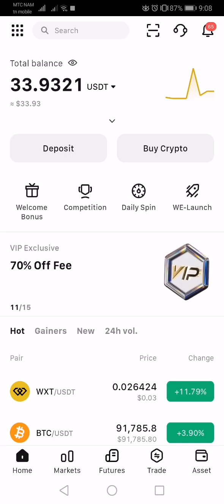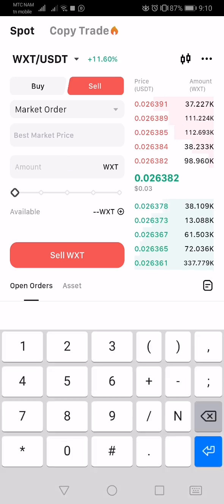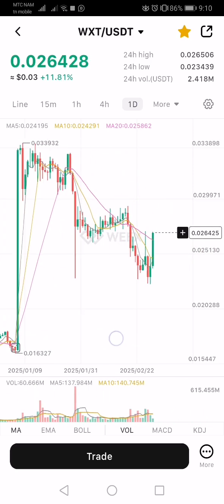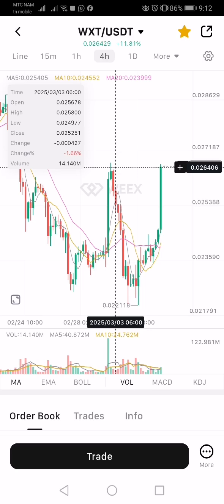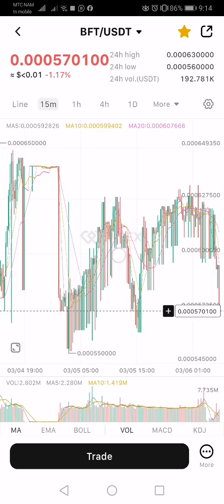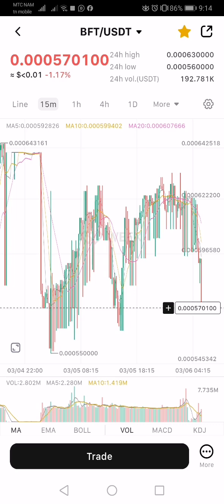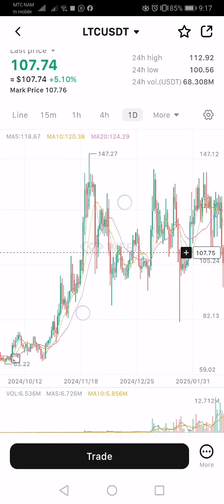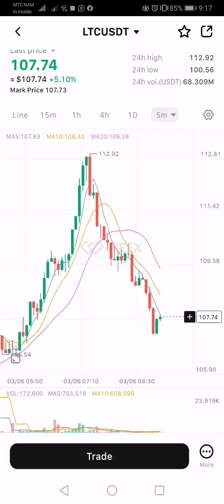How to make money doing spot trading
Spot trading is not only for buying and holding, you can also scalp trading on it to make daily profits